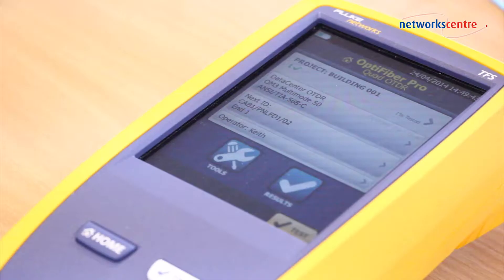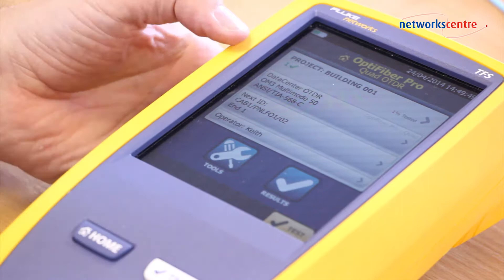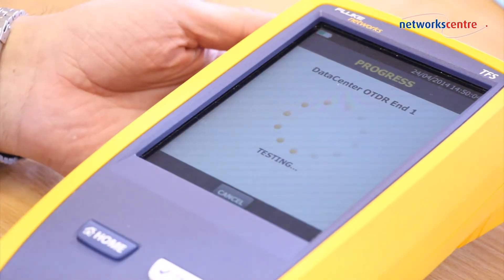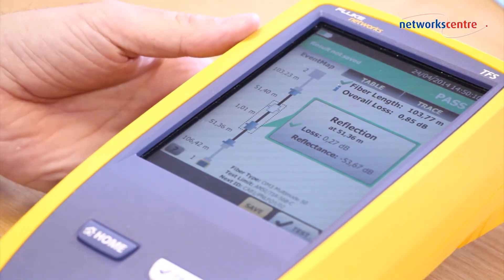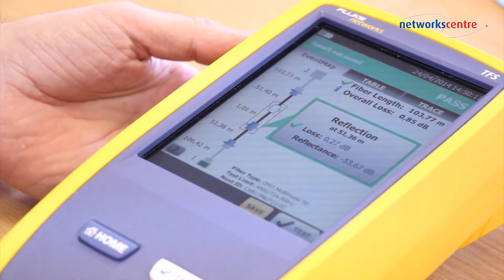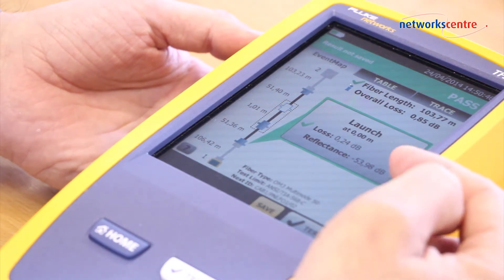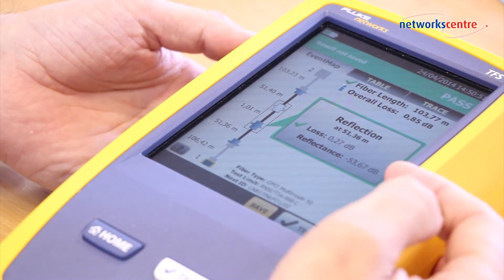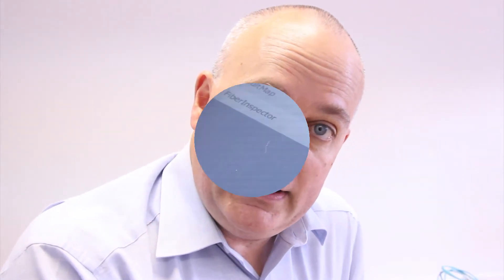Fluke OptiFiber Pro OTDR - How to set-up Data Centre mode?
Networks Centre's latest video shows users how to set up Data Centre mode on Fluke Networks OptiFiber Pro OTDR. Learn how to automatically configure your Data Centre environment with the unique EventMap feature.